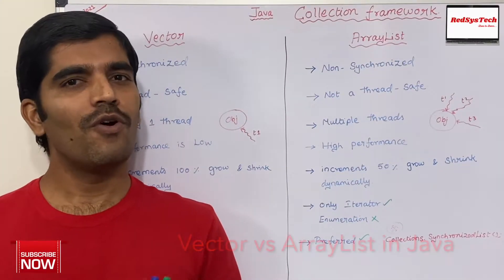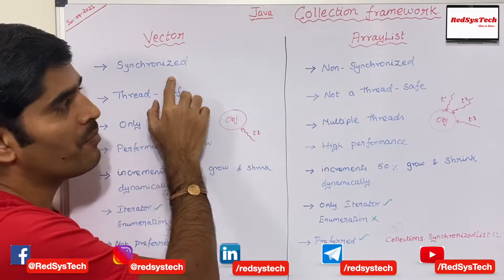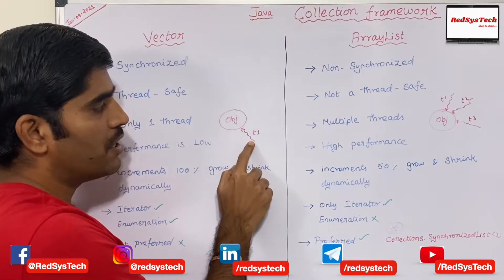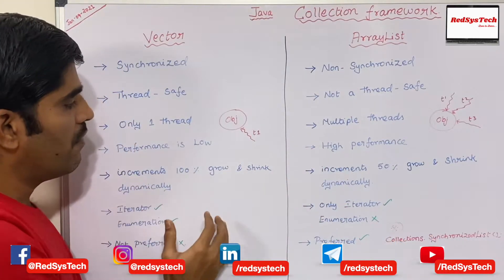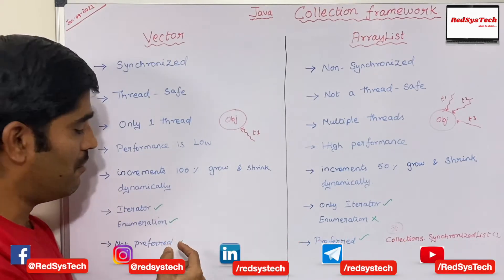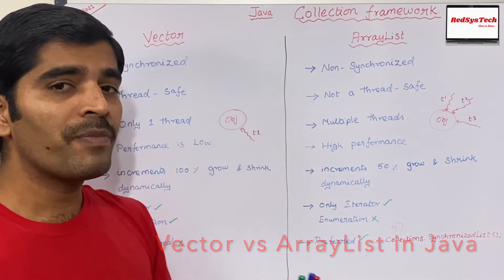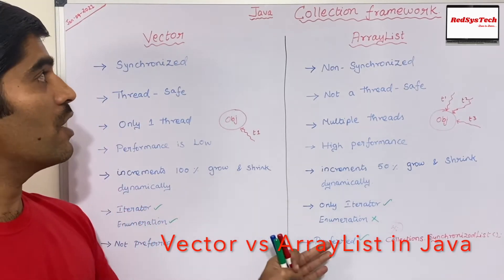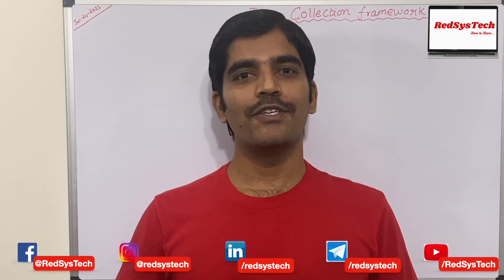# 107 Vector vs ArrayList in Java | Differences between ArrayList and Vector in Java|RedSysTech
Topic: Differences between ArrayList and Vector in Java

In this video, we are learning the below concepts:

 1. What is the differences between ArrayList and Vector in Java

 2. What is the difference between List and Set in Java?

 3. Differences between ArrayList and Vector in Java

 4. When should I use ArrayList vs Vector in Java?

 5. What is Vector?

 6. What is ArrayList?

 7. RedSysTech

 8. Java